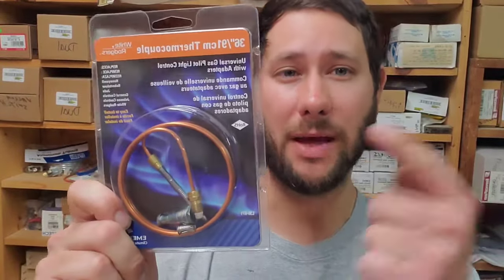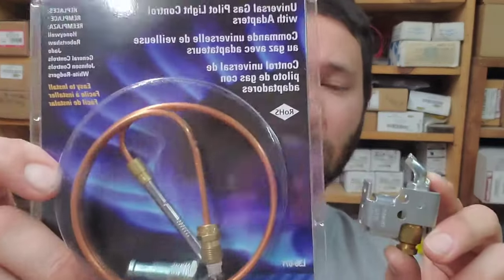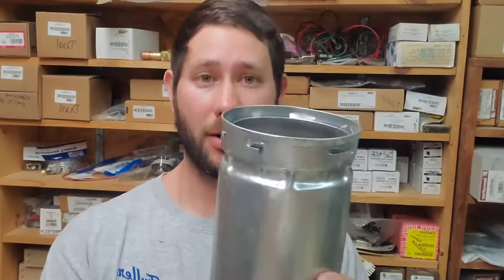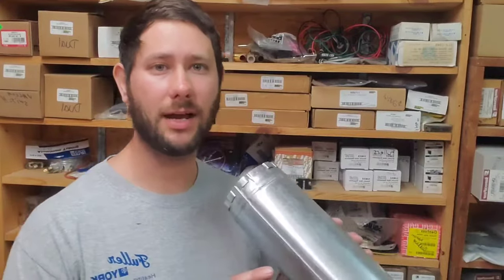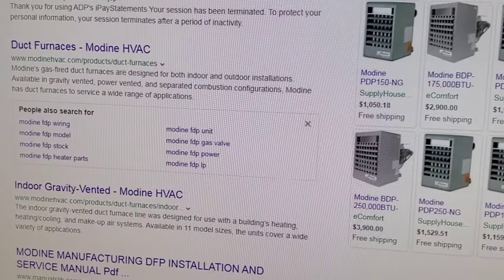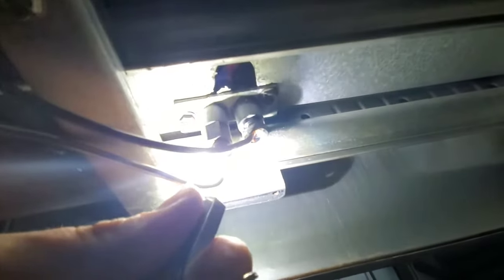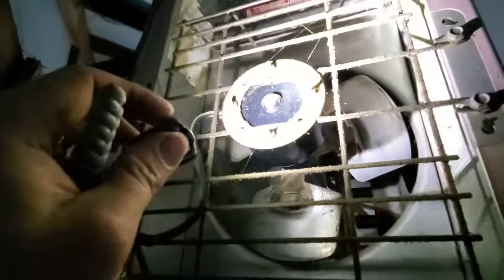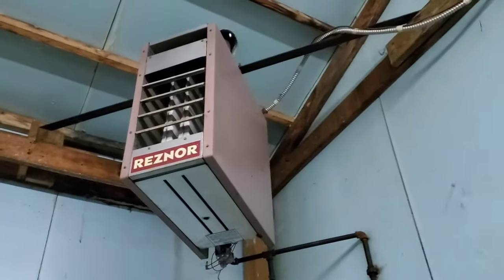3 Most Common Problems with Gas Hanging Heaters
Want to Learn more about Regulators, Gas Valves,  and Natural Gas pressure coming into your building.

So in this video I actually go in the field and work on a hanging heater.
 I talk a little bit about single wall vent pipe versus double wall vent pipe.
 3 most common problems that I run into our bad thermocouple flew stopped up from usually birds and you have to take apart the inducer motor assembly because they usually end up in the wheel.
 Also a bad gas valve.